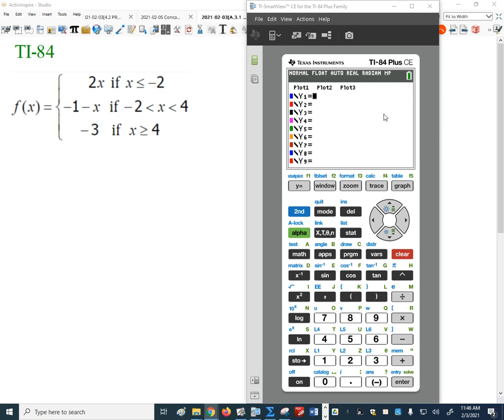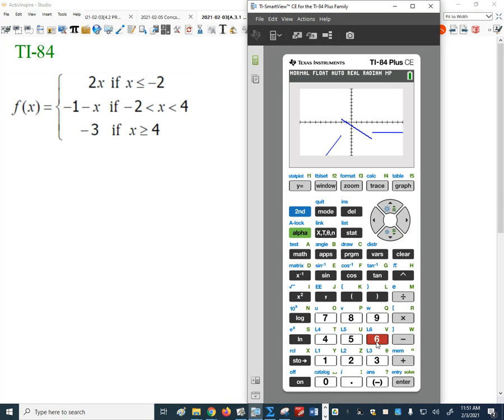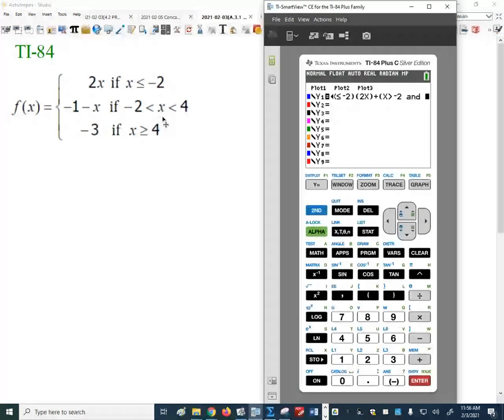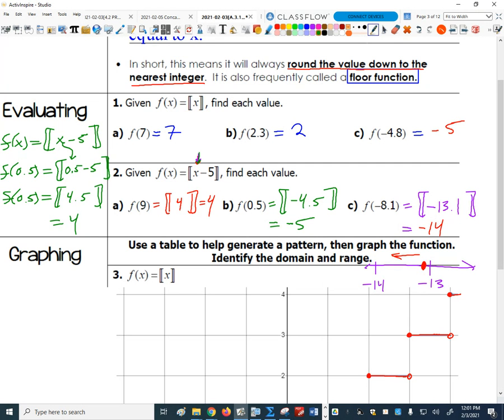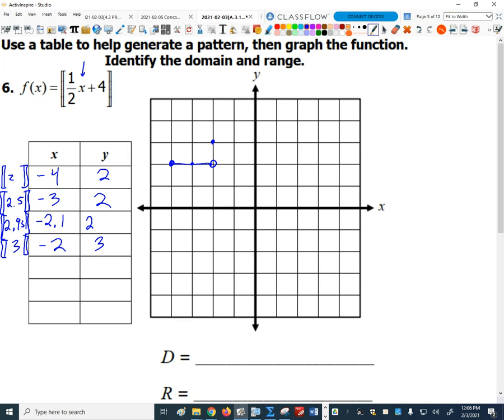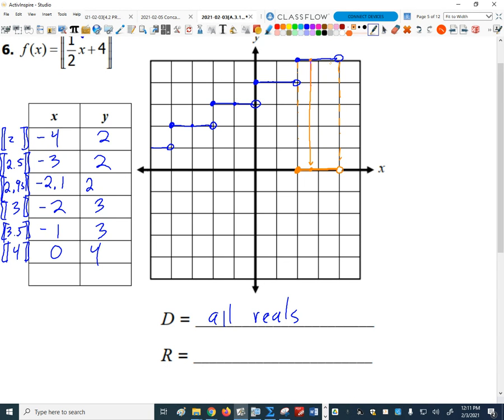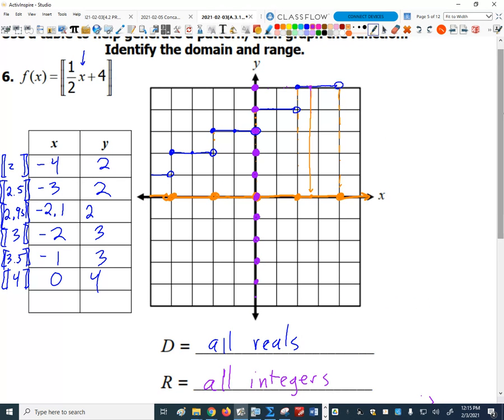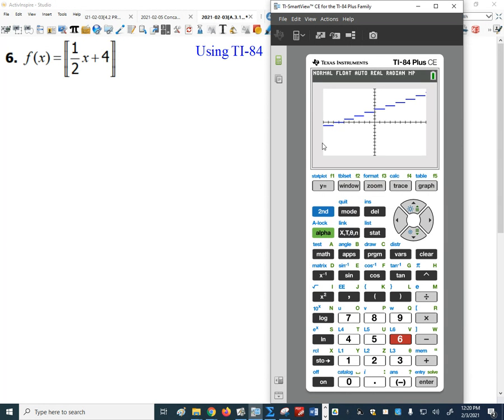2021-02-03[A.3.1 PR] Piecewise Functions & Floor Functions p4